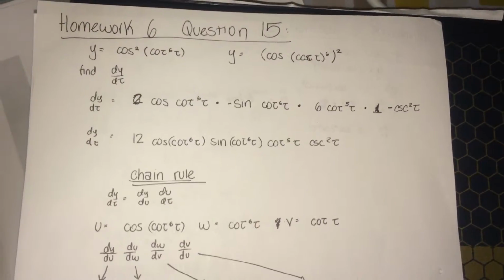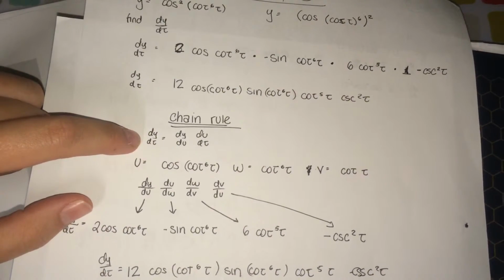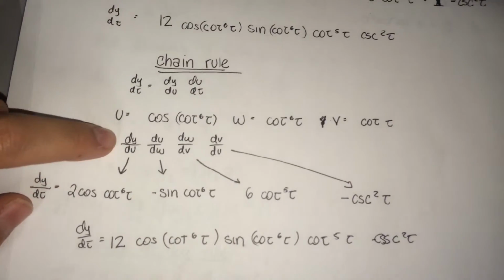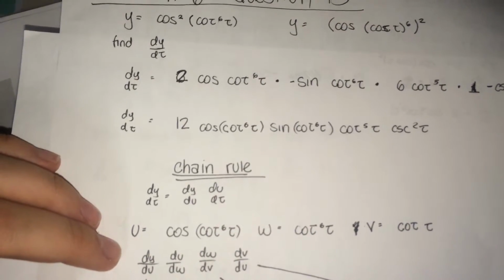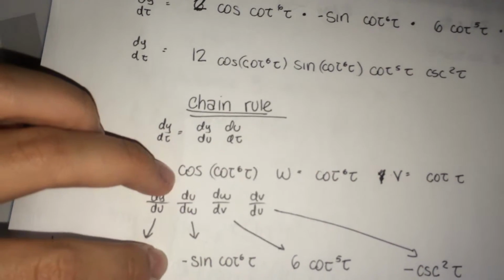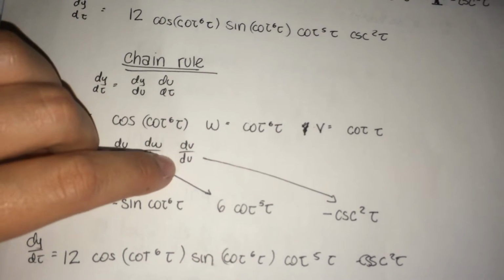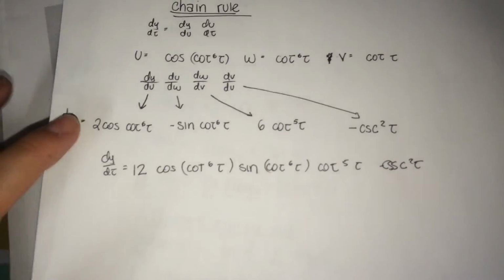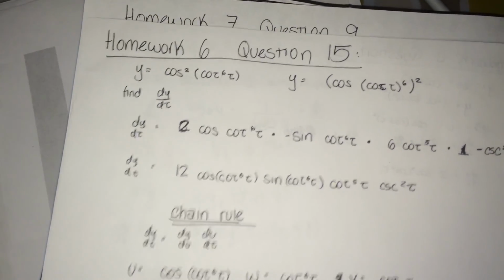Homework 6 Question 15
IL videos 4